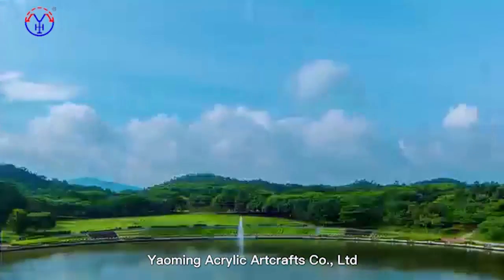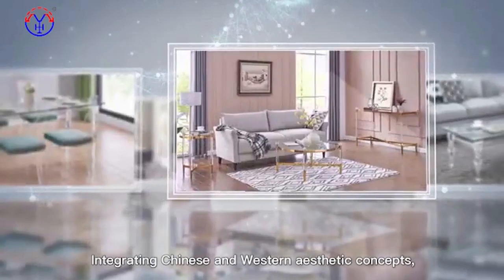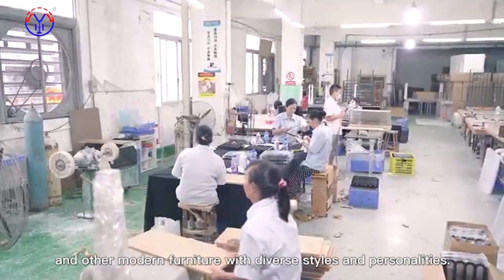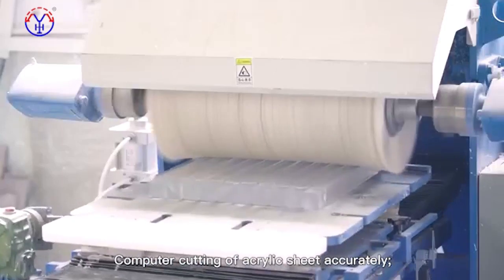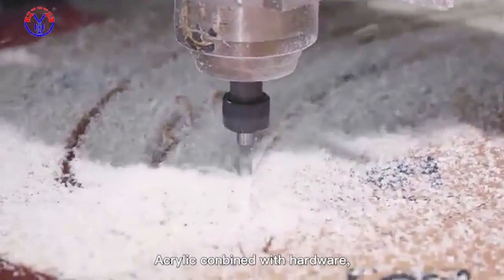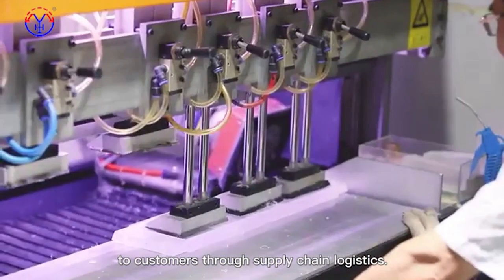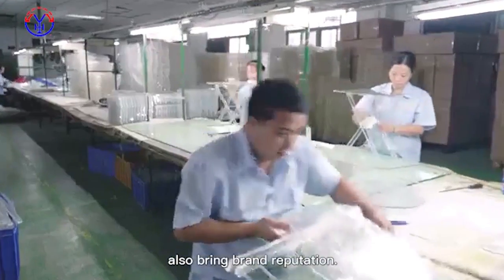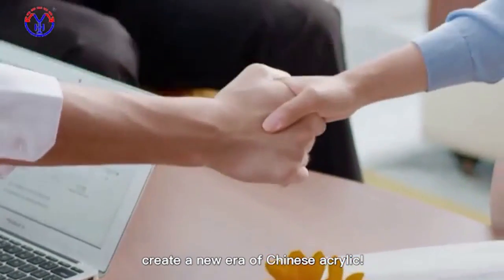OEM & ODM Acrylic Furniture, Acrylic Products, Acrylic Display, Acrylic Easel Manufacturer | Yaoming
YaoMing acrylic manufacturer was established in the year of 2003. we have been dedicated to research and development of acrylic products and focusing on the acrylic furniture design and manufacturing. our factory is located the world famous manufacturing city - Dong Guan, china, with are of 5000 square meters, our annual output reach $10millions.

We have experienced technicians in acrylic products industry. our factory owns the most advanced production equipment and perfect management system. we are one of the best professional manufacturers for acrylic products in china. your ODM/OEM orders are welcome.

We have a very good design team who knows material and industrial skill well, the make sure everything meets our customer demand. Strong connection between manufacturer and customer allows us with advantage on quality assurance and production efficiency.